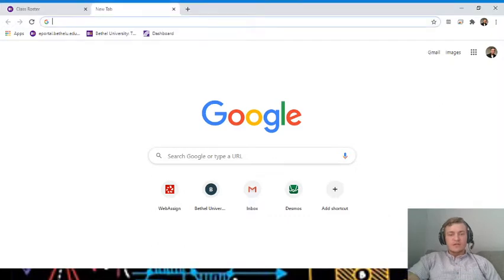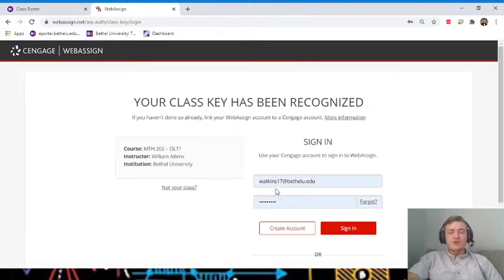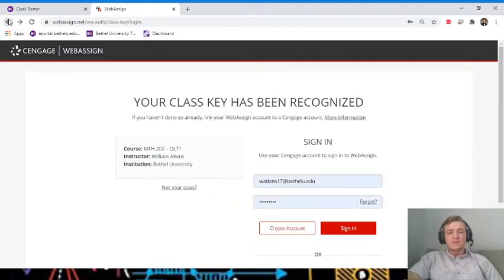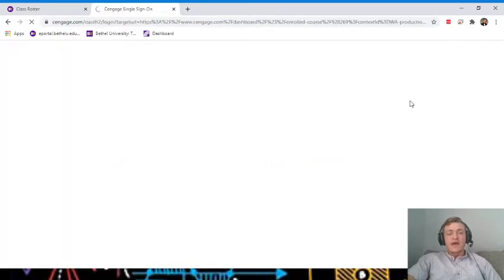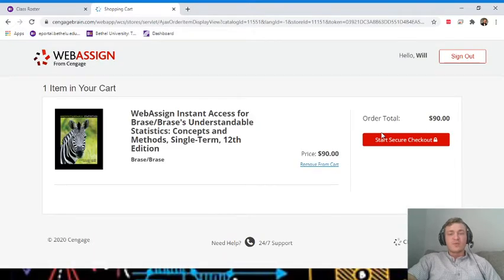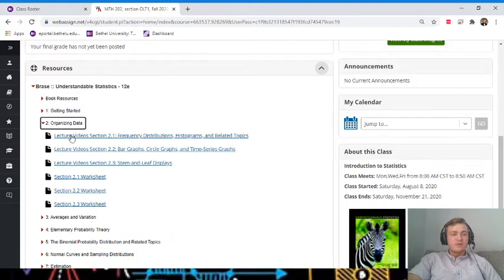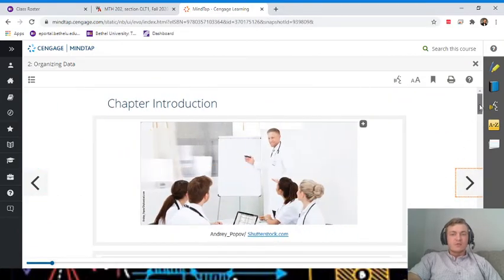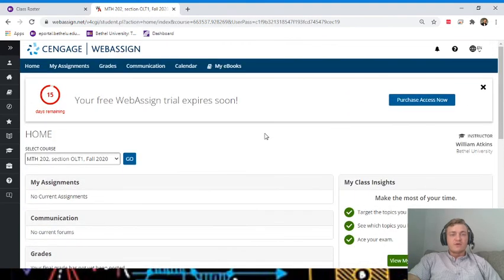Intro Statistics OLT1 - WebAssign